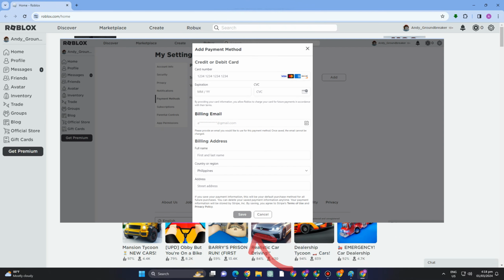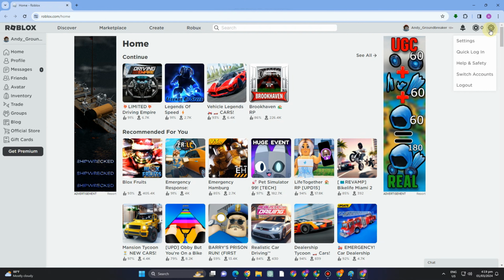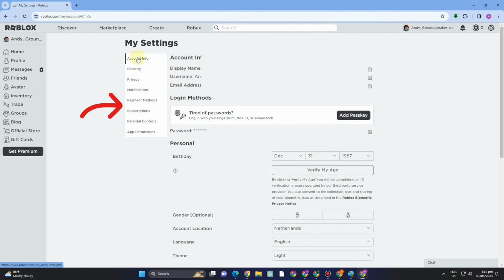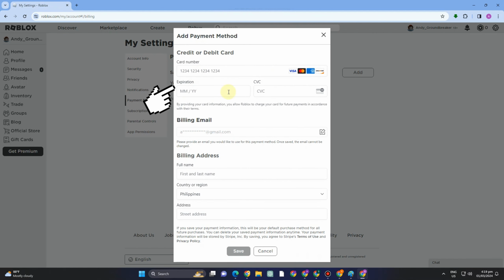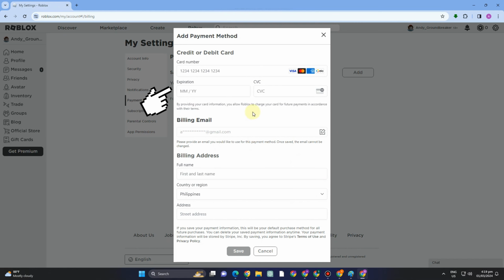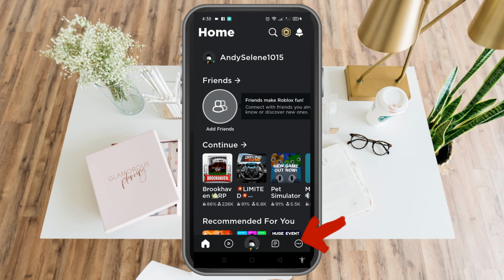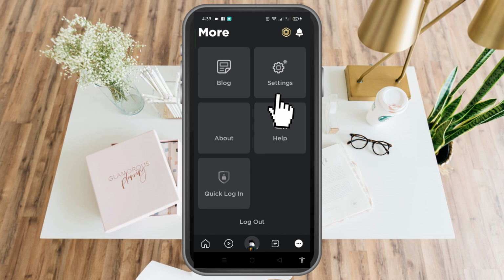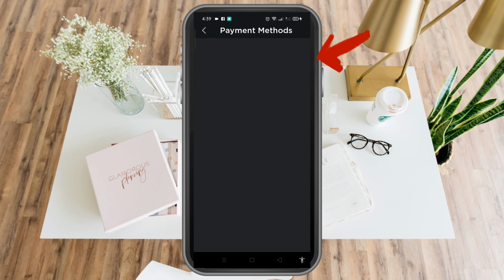How To Add Payment Method On Roblox 2024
Mastering Roblox Payments: How to Add Payment Methods | Step-by-Step Guide

Unlock the full potential of your Roblox experience by learning how to add payment methods! Whether you're looking to purchase Robux, unlock premium features, or make in-game purchases, having a payment method set up is essential. In this comprehensive tutorial, we'll walk you through the process, step by step. From adding credit cards to PayPal and beyond, we'll cover all the options available to you. Say goodbye to limitations and hello to a world of endless possibilities in Roblox. Watch now and level up your gaming experience.